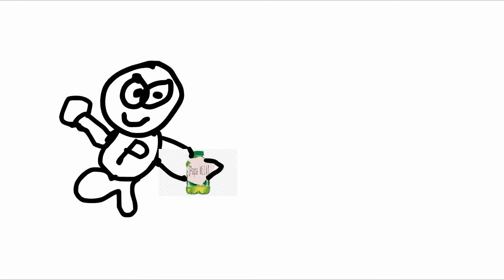The Hobs EP5 S1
Terry Blevins (my grandpa) died 1 year ago today that's why this video was made.